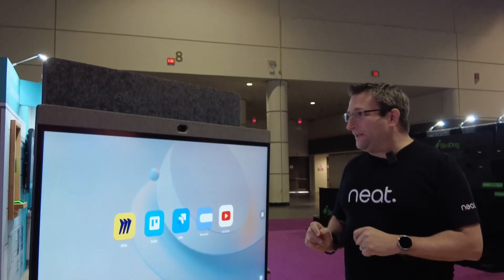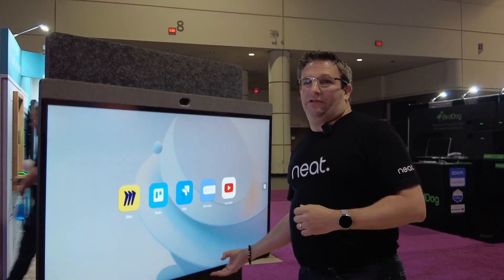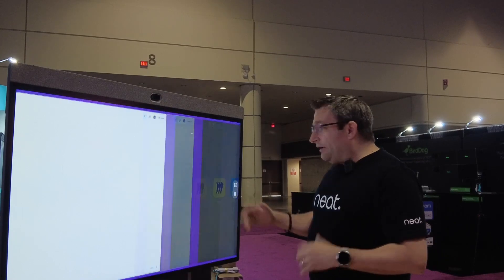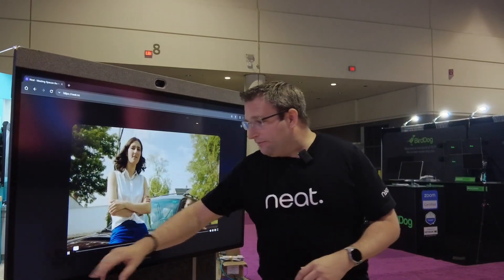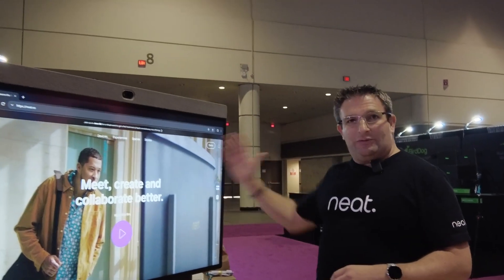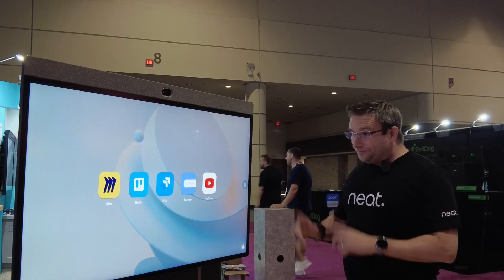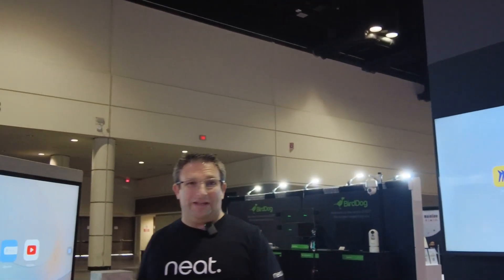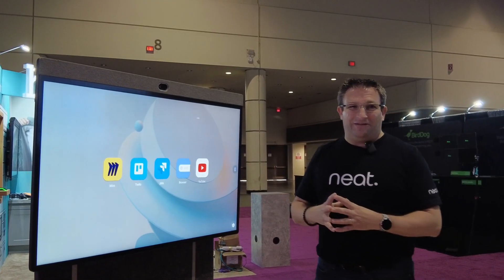Neat Board 50 & Neat Share Overview at InfoComm 2023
Graham Walsh shows off the new Neat Board 50 along with Neat Share allowing you to bring third-party apps like Miro into your meeting.